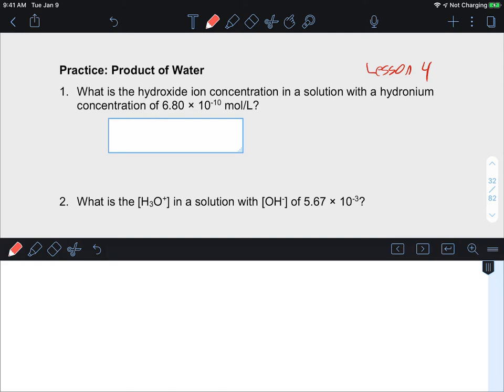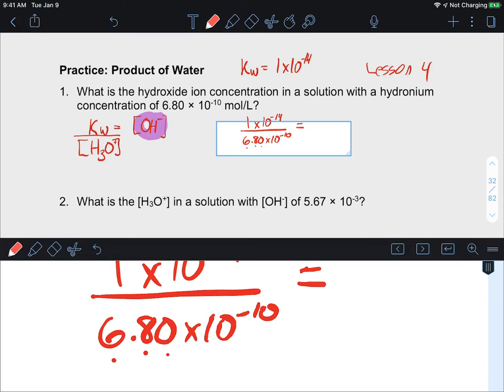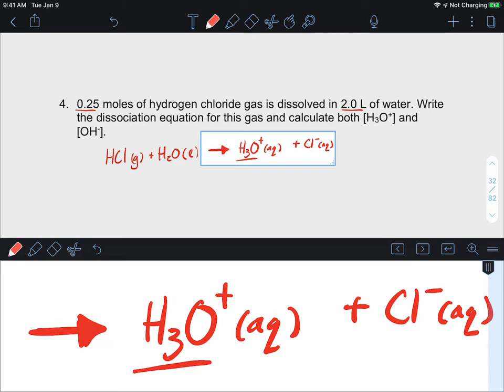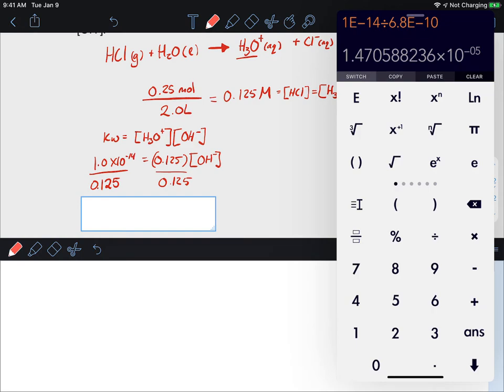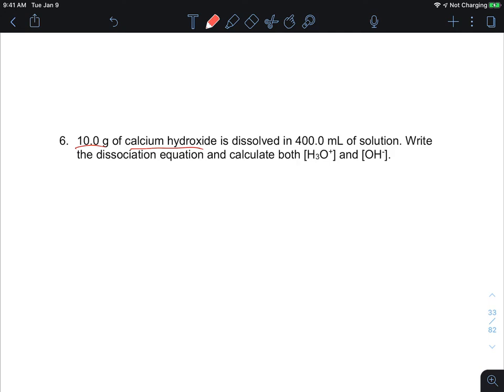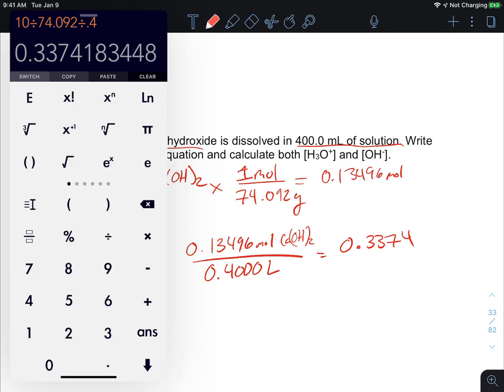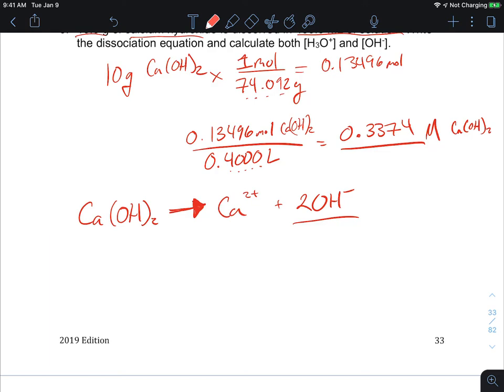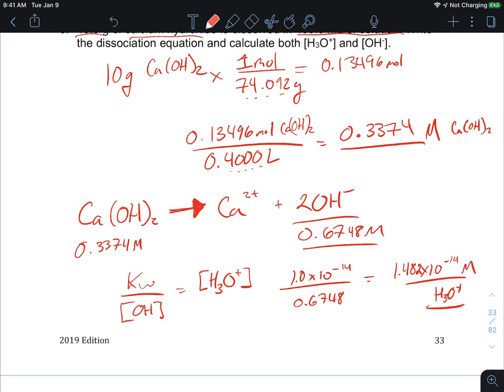Chem 40S - Unit 5 - Lesson 4 - practice questions